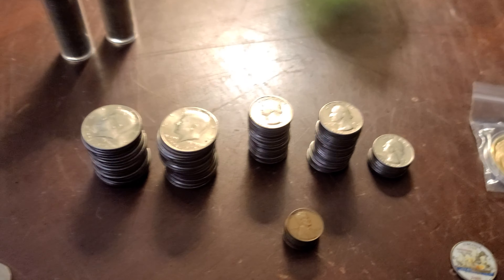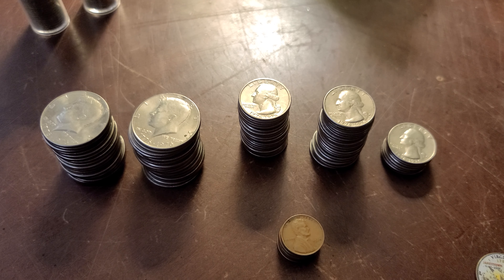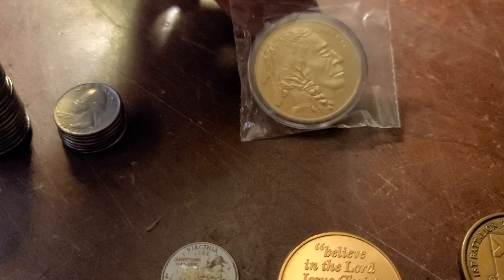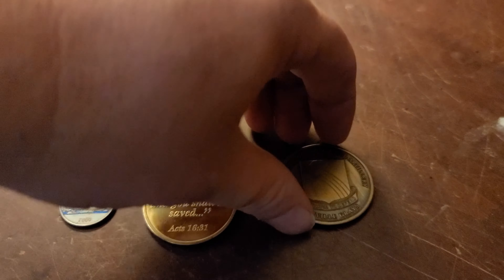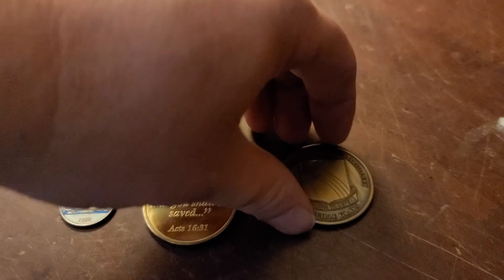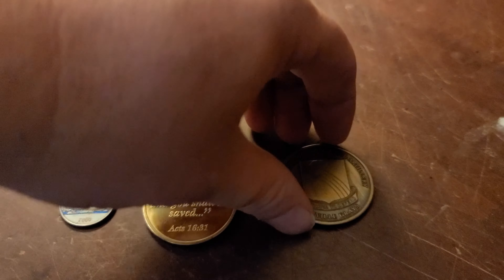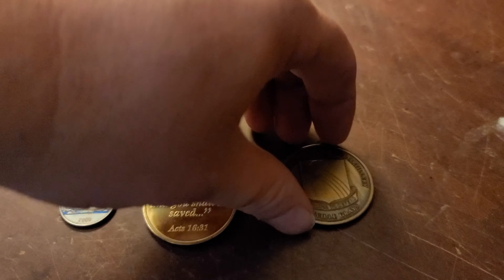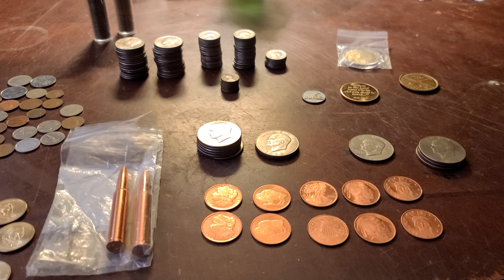A special find at home! I was looking like a kid in a candy store!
While putting together the wooden box's / treasure chest for my kids... I was pull out things that I have saved for them over the years and found a bag of stuff that I had forgotten all about! The excitement!  I was like a kid in a candy store!!!